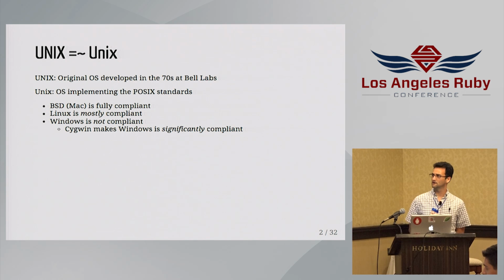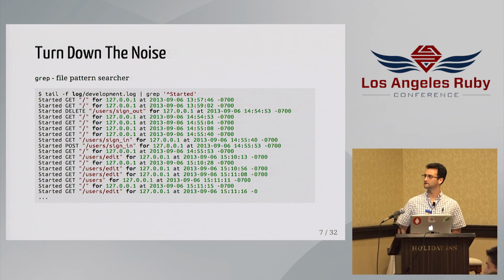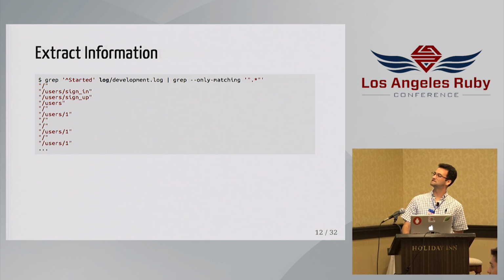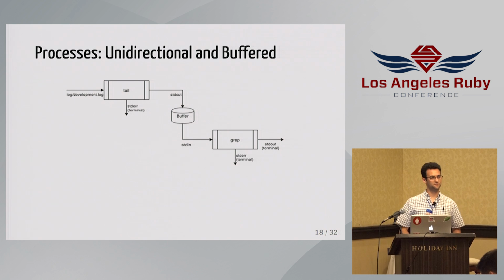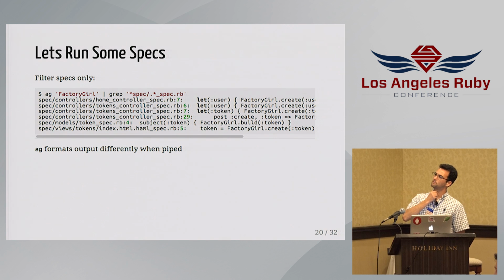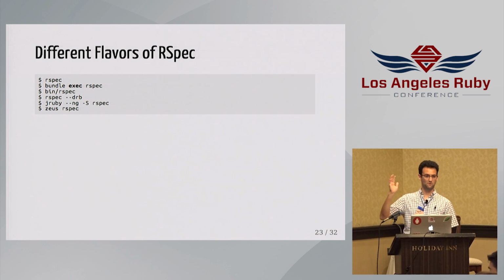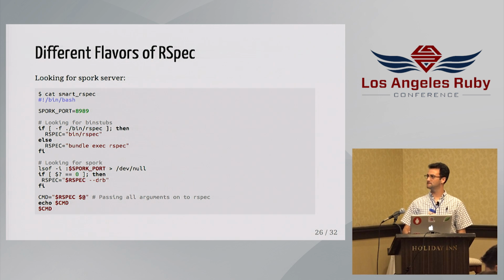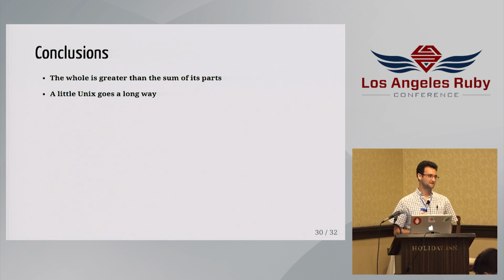LA Rubyconf 2015- Practical Unix for Ruby & Rails by Ylan Segal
Practical Unix for Ruby & Rails

The Unix command-line interface is much more than a way to generate and run Rails migrations. It offers a myriad of tools that make it easy to work with text files, large and small. It is the original embodiment of the 'build small things' philosophy. Experience a boost in productivity by using the powerful tools already at your disposal.